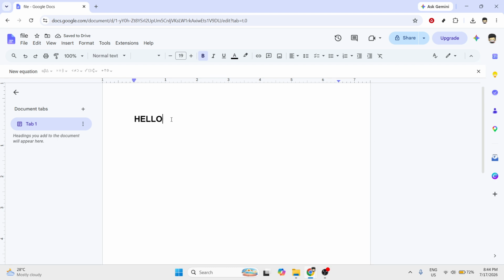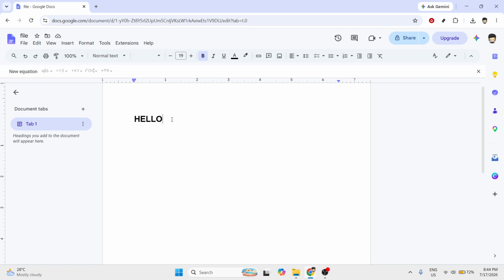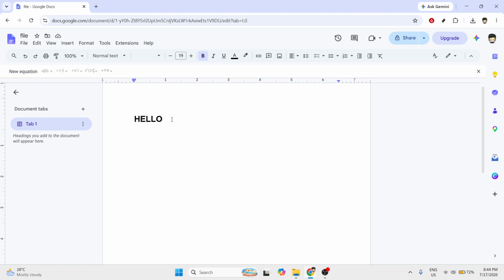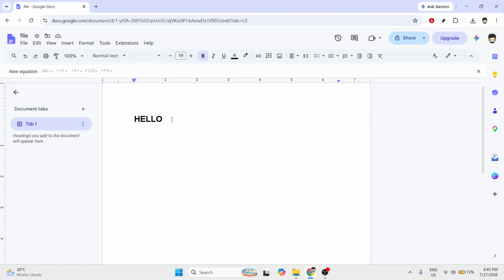How to bold text in Google Docs (Step By Step 2026)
How to bold text in Google Docs